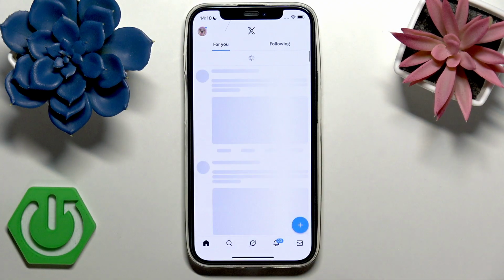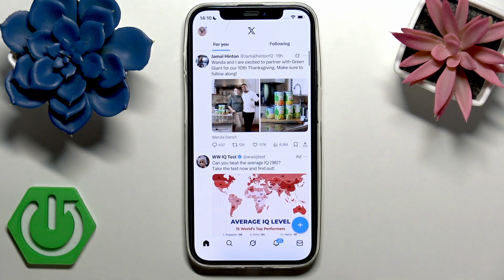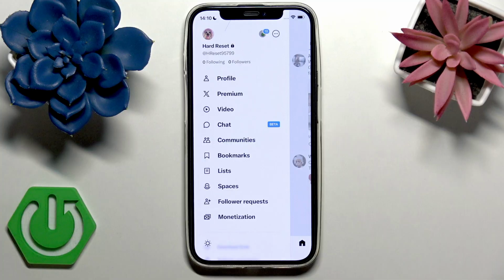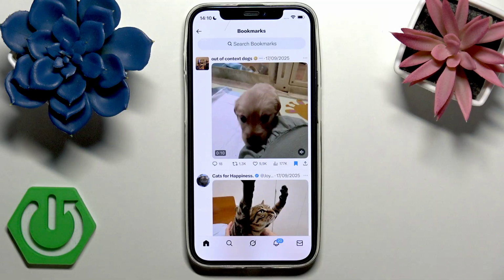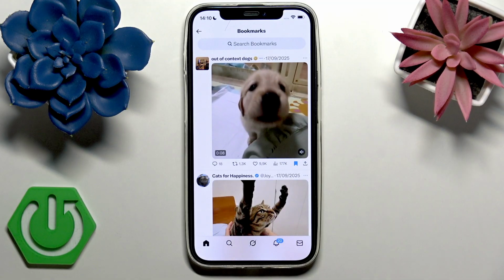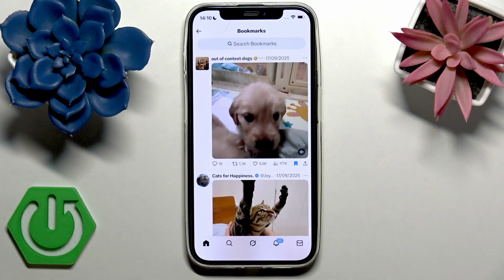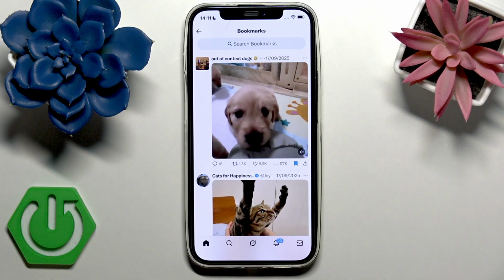How to Look at Bookmarks on X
In this short video we show how to look at bookmarks on X (Twitter) using the mobile app. You will learn how to open X, access the side menu from your profile picture, find the Bookmarks section, and scroll through your saved posts. This method works on both Android and iPhone and explains that bookmarks are listed in chronological order with the most recent saves at the top so you can quickly find tweets or posts you saved earlier.

How to view bookmarks on X (Twitter)?
How to find bookmarks in the X app on iPhone or Android?
How to see saved posts/bookmarks on X (Twitter)?

0:00 Intro
0:03 Open X and open the side menu
0:12 Tap your profile picture & select Bookmarks
0:22 Scroll and view saved posts (most recent at top)
0:44 Wrap up & subscribe